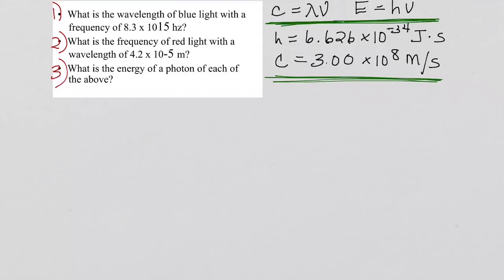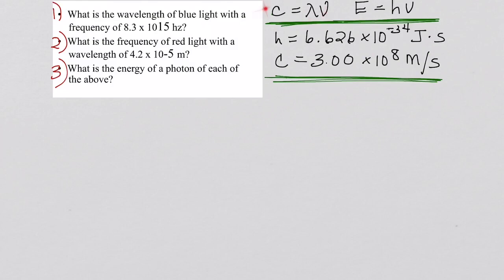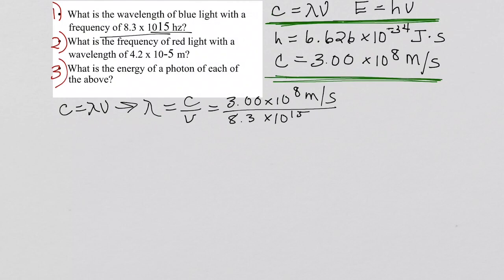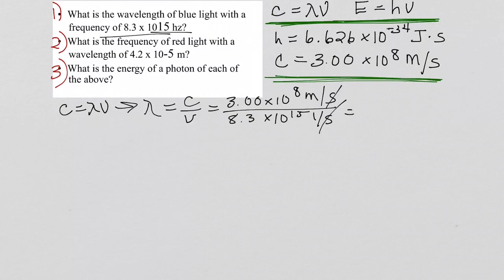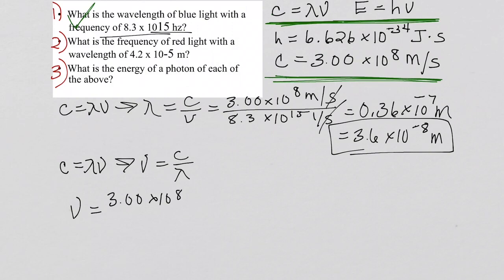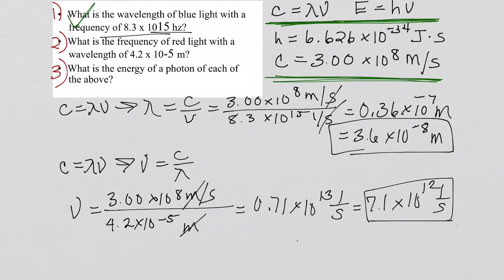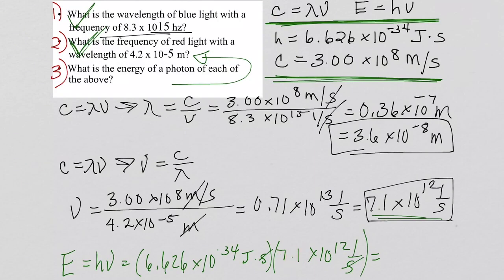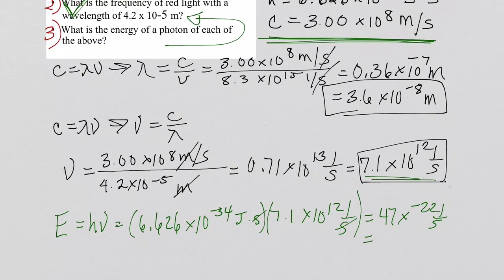Wavelength, energy, frequency problems